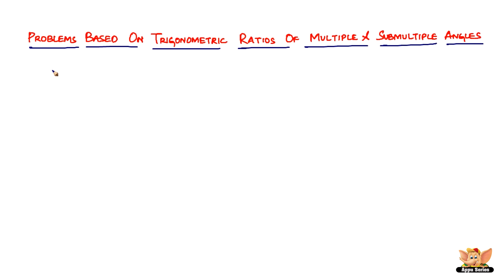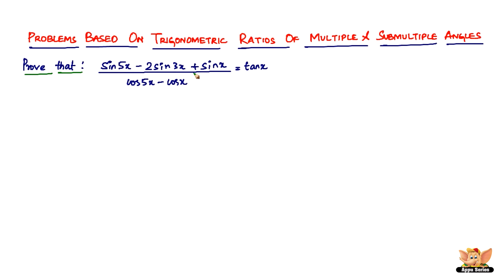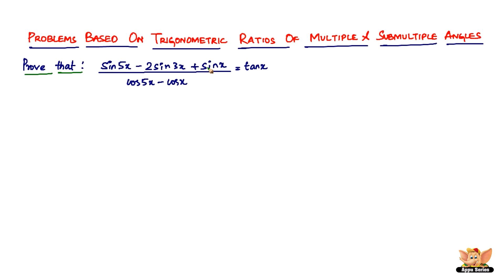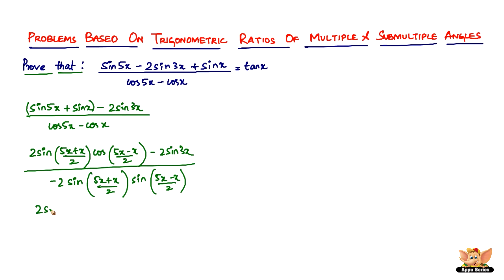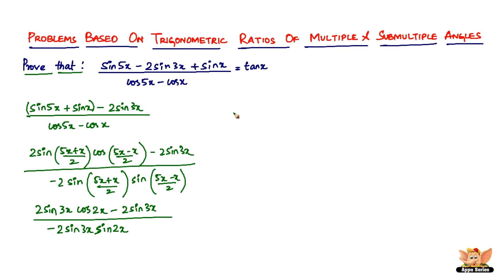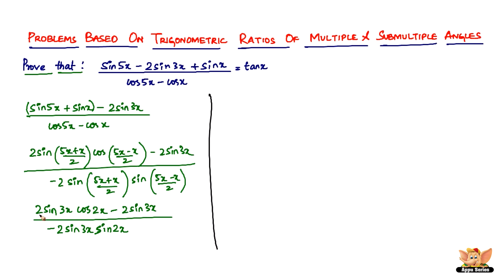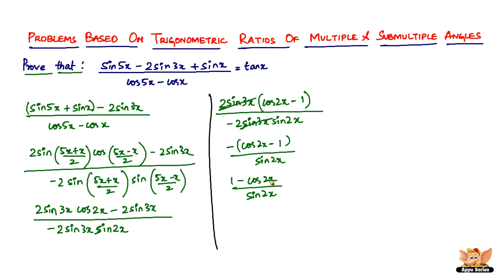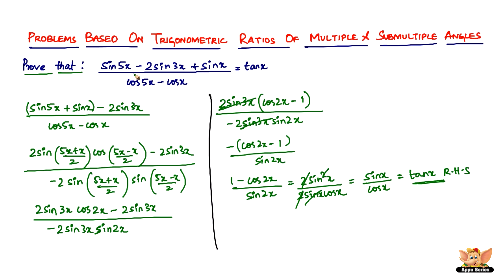Solve problems based on Trigonometric Ratios of Multiple and Submultiple Angles ? -- Vol. 4/11